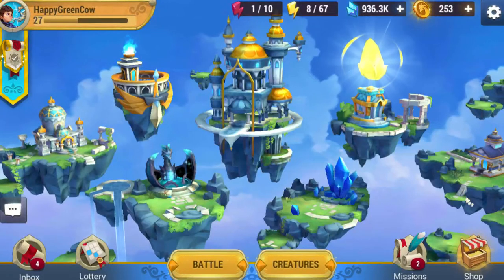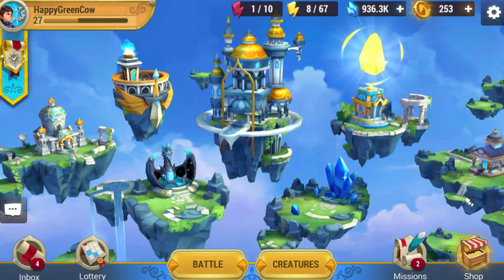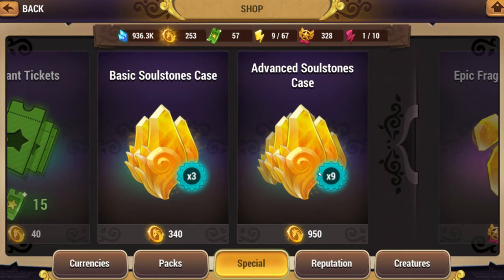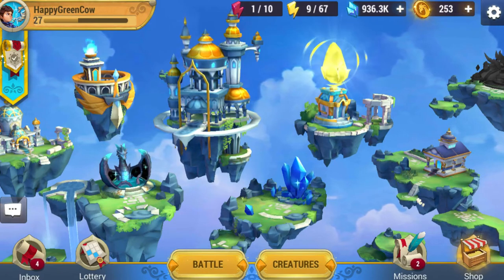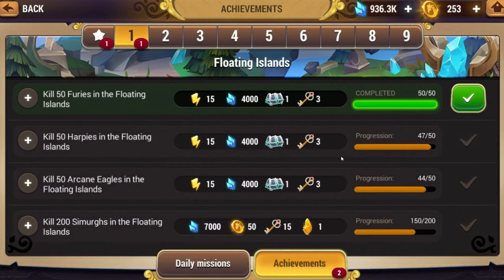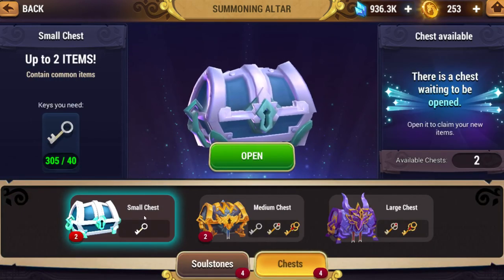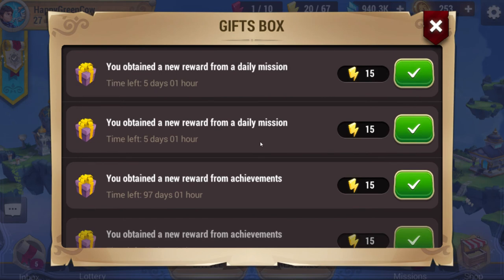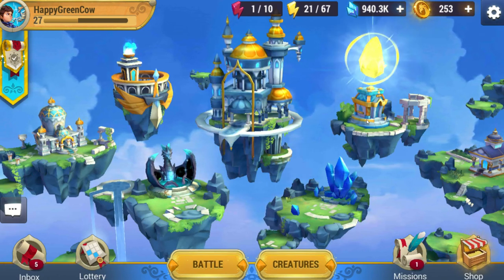M&M:EG How to make the most of energy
Might and Magic: Elemental Guardians, this is a step through guide for beginners on making the most use of their energy whilst leveling.